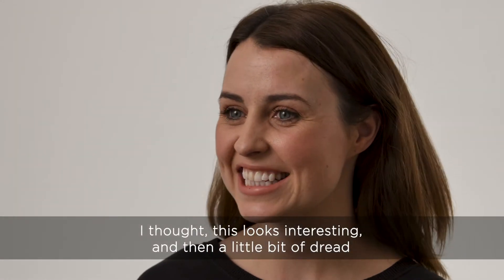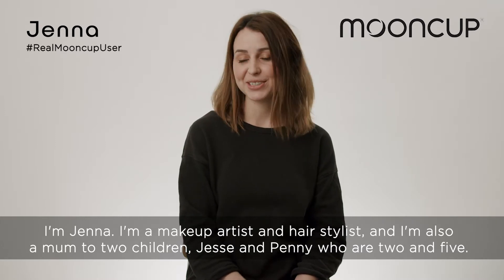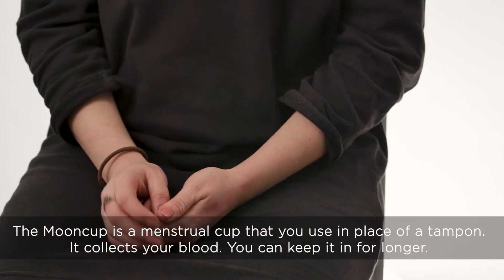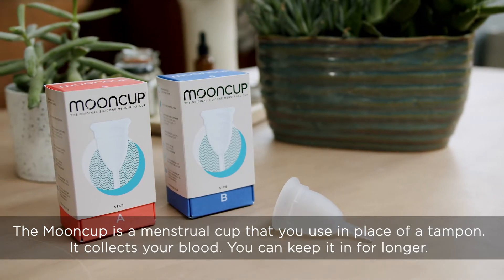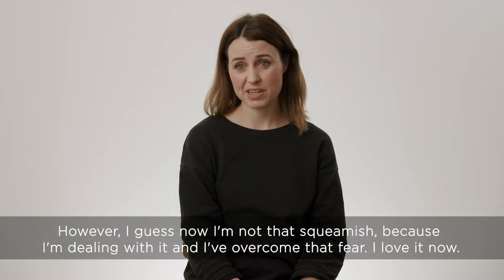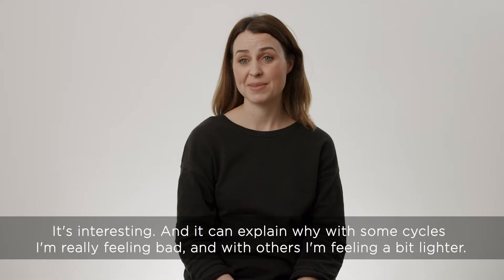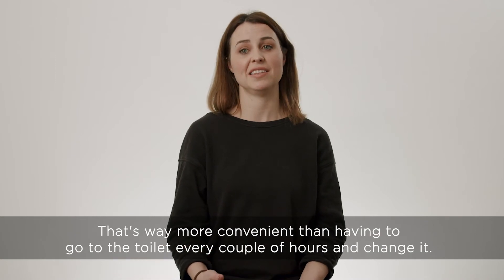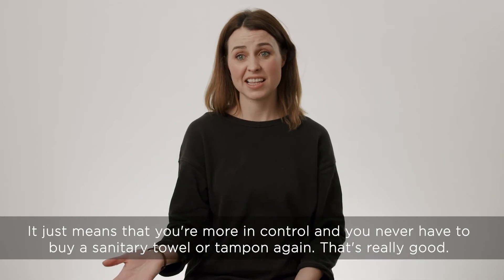Jenna's Mooncup® Menstrual Cup Story: It’s Much More Convenient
Watch mum-of-two,  Make-up Artist and Stylist Jenna talk about how she overcame her squeamishness and decided to give the Mooncup® menstrual cup a go! Find out what she has learned in the process and why she thinks the Mooncup is more convenient than other period products.

We asked our community to share their experiences with the Mooncup menstrual cup and were blown away by the response. From early day whispers to Whatsapp groups with sisters, the Mooncup secret has spread like wildfire!

Watch the stories of seven Real Mooncup® Users to hear their thoughts on menstrual cup folds, painful periods, first periods and how their experience of their cycle changed after switching to the Mooncup. Why not give it a go?

“I came across the Mooncup through work. At first, I really wasn't keen on the idea, but I am really aware of the amount of waste in products, and I'm trying to be more environmentally conscious. So I thought, "Okay, I've had two children, what's there to lose?"
- Jenna, Make-up Artist,

The Mooncup® is the original silicone menstrual cup. Made in the UK, the Mooncup holds three times as much as a tampon, making it great for heavy days. And, because it’s non-absorbent, it won’t cause dryness when your period’s light. You only need one Mooncup that pays for itself after 6-8 months – you’re then saving that monthly spend on sanitary protection.

We’re here for your Mooncup journey. We offer a unique telephone and email Advice Service run by medical health professionals who can be contacted with any Mooncup usage queries – here to help you make the switch.

Ready to give it a go? Head to the shop